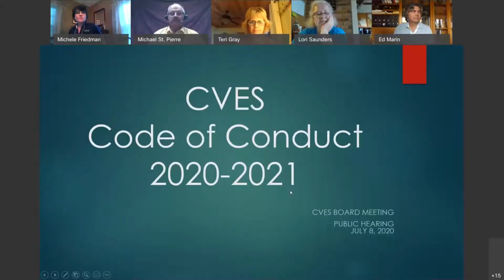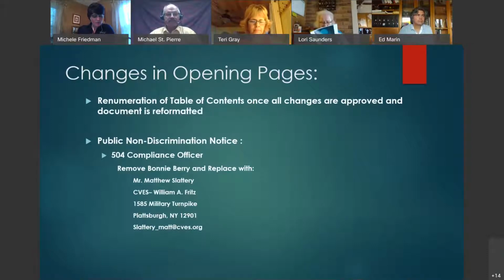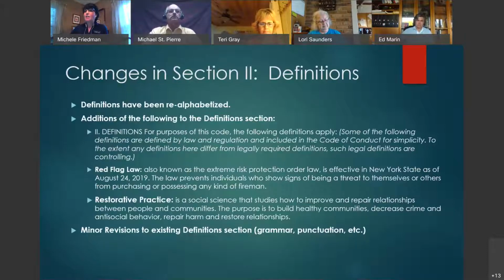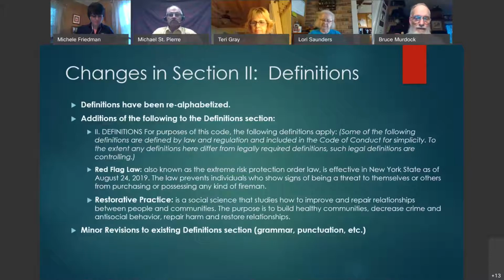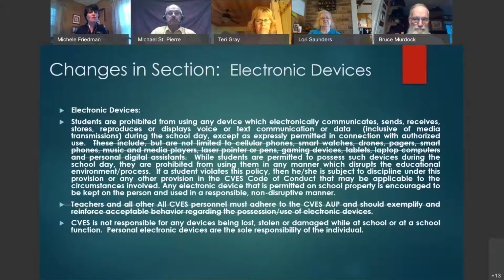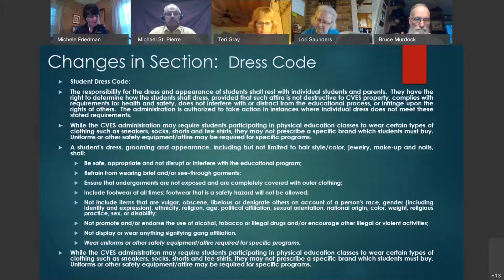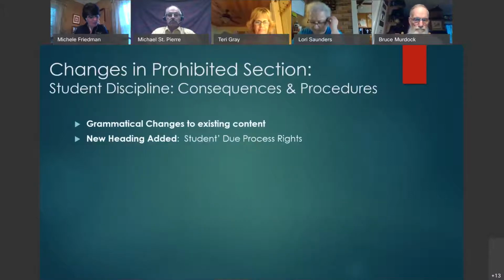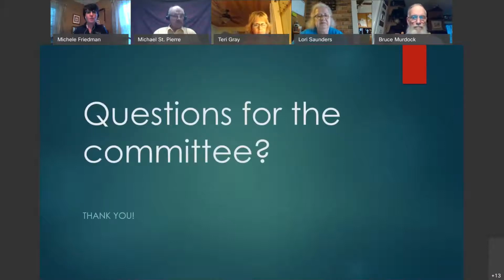July 2020 Board Meeting 20200708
CVES Board Meeting for July 2020